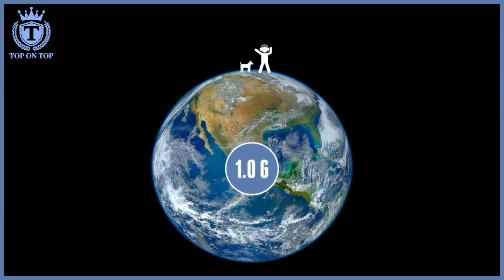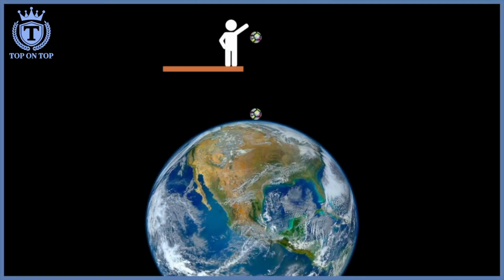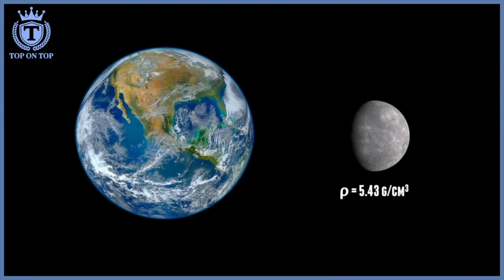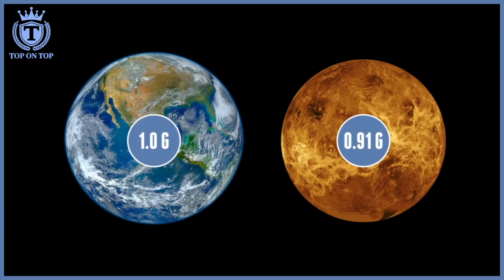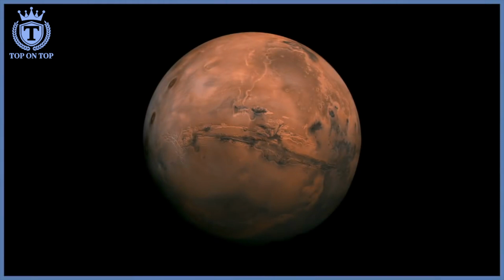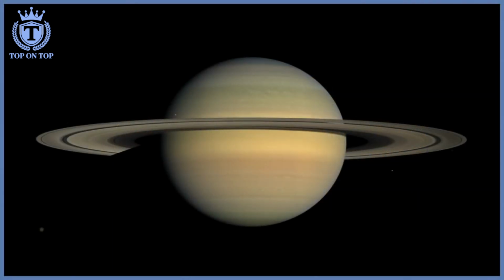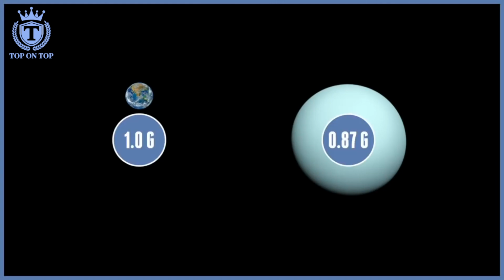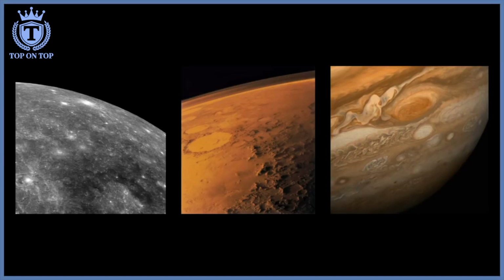The Gravity On Other Planets Astronomic